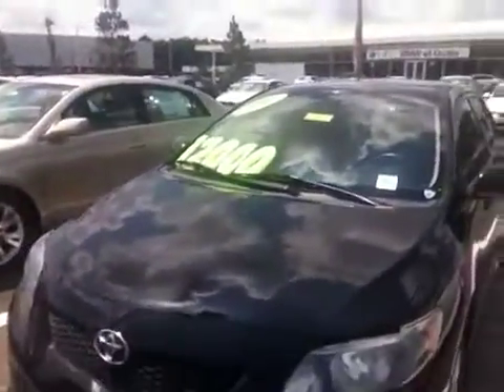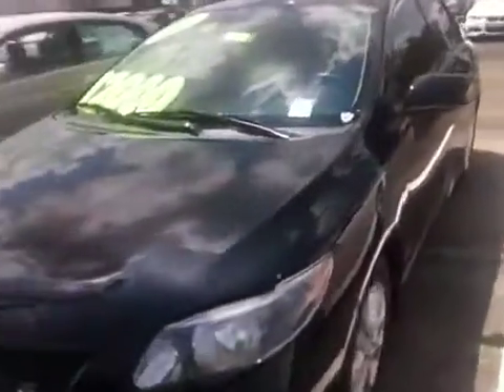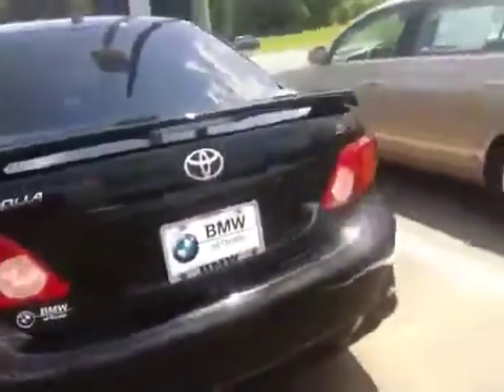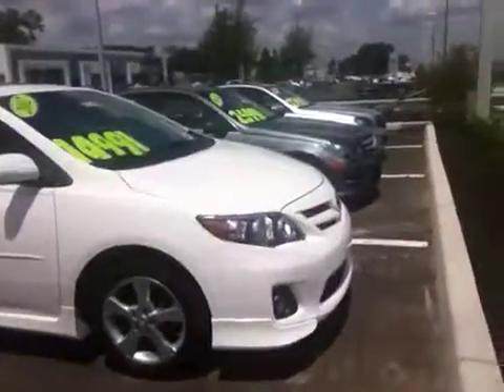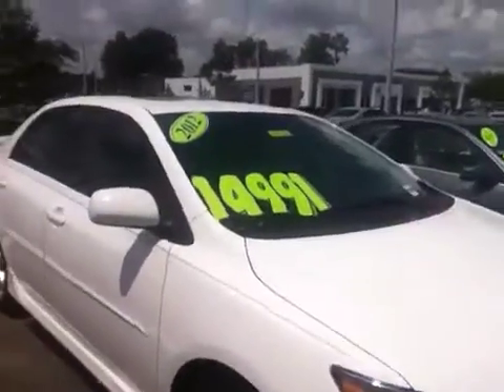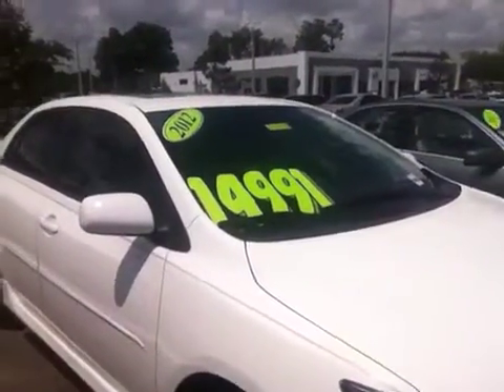Another Toyota Corolla has Arrived from Teri